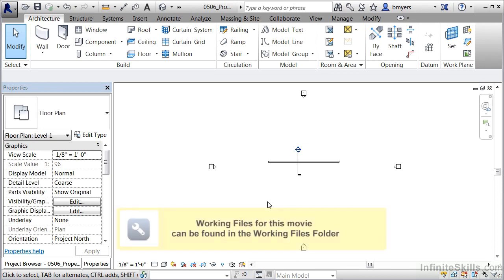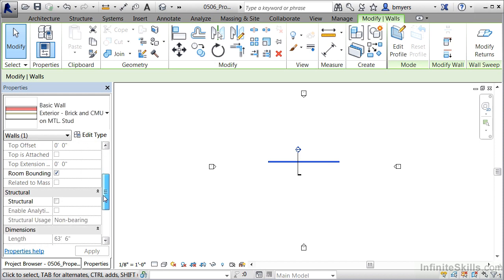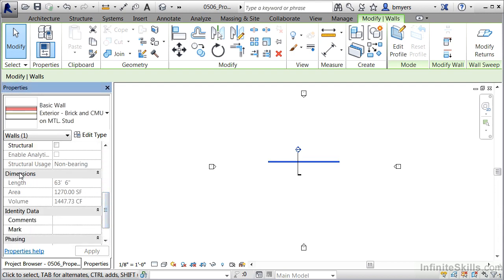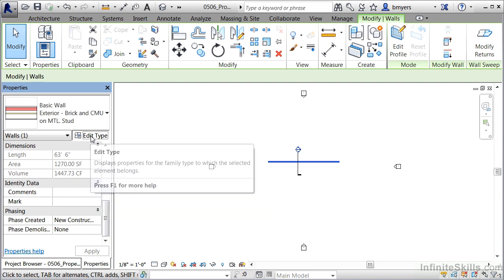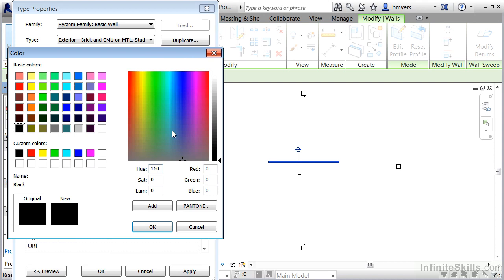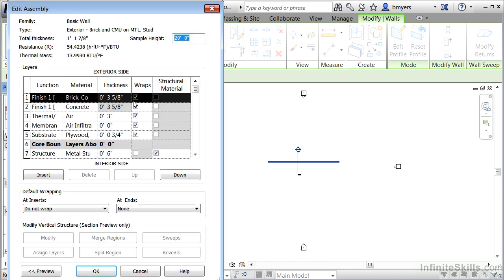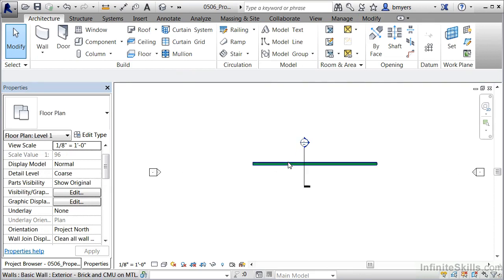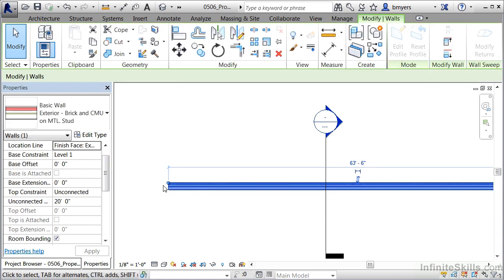REVIT TUTORIAL | Lesson 5.6 Properties Palette